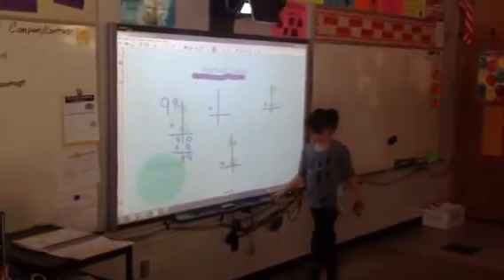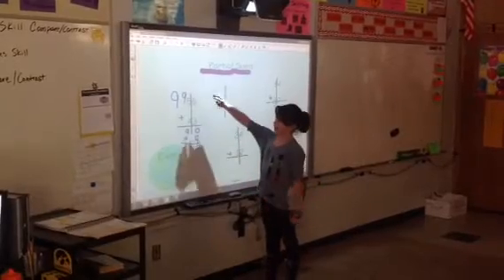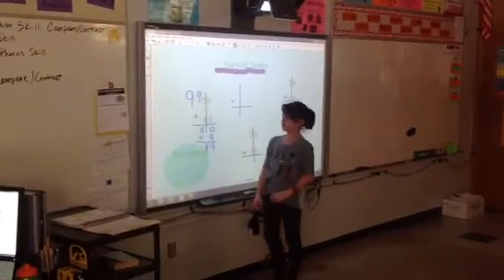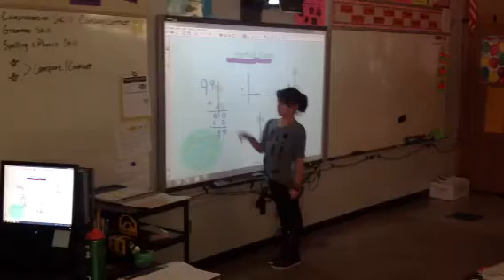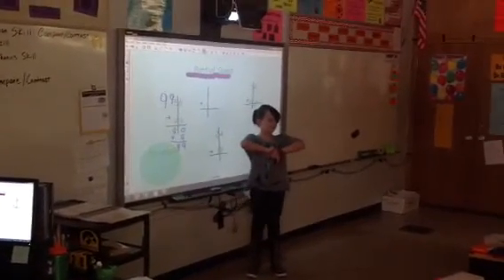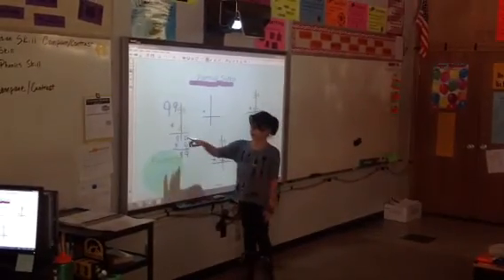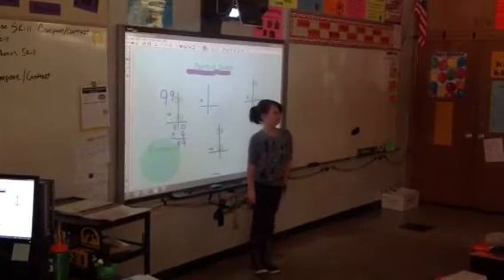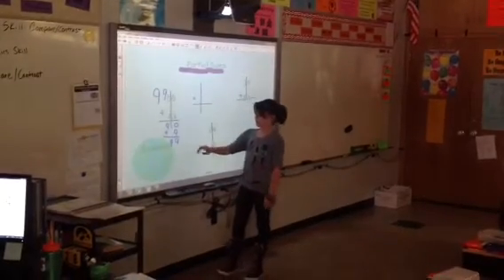Cydney teaches Partial Sums